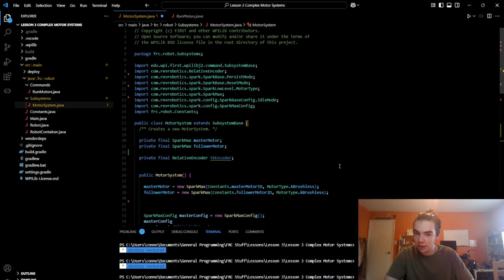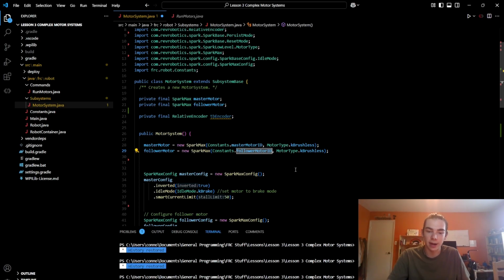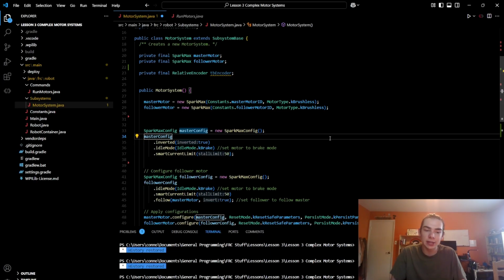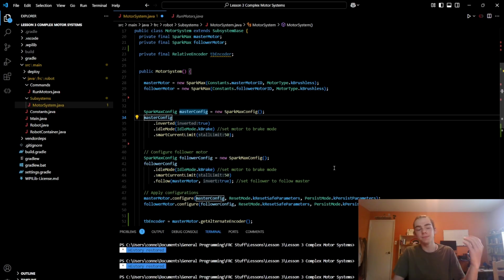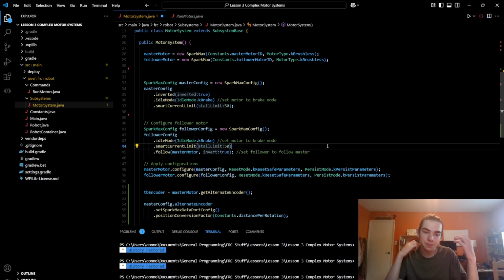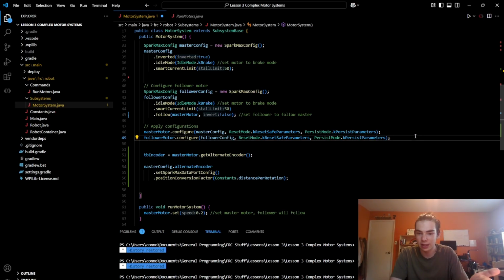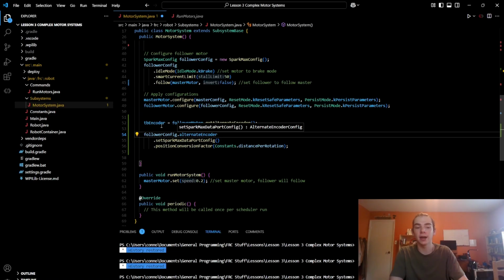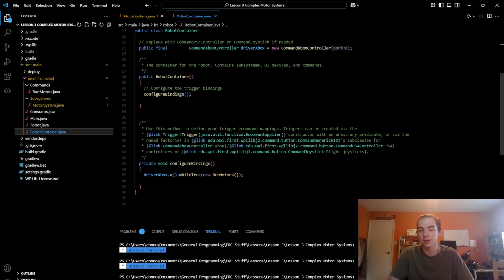Programming Lesson 3 - Complex Motor Systems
The fourth video in the INTRODUCTORY programming tutorial series for FRC team 8590. and the repository in this video can be found

Please make sure this video has more likes than Rayyan's and share this with new programmers.